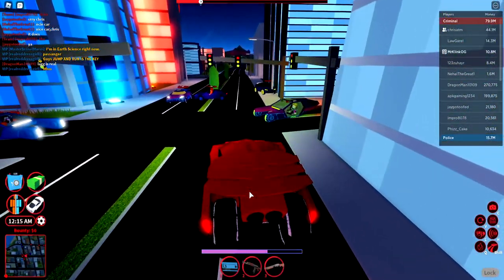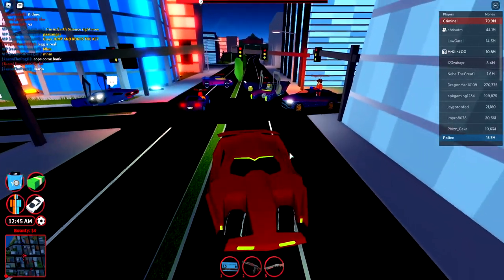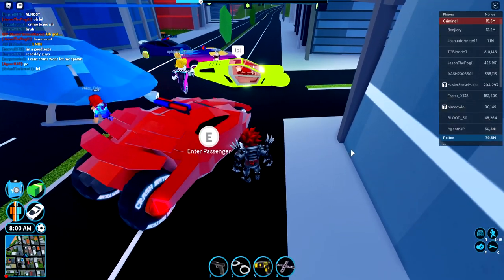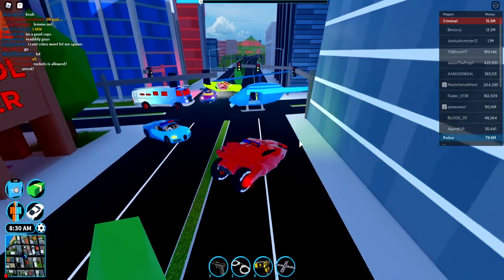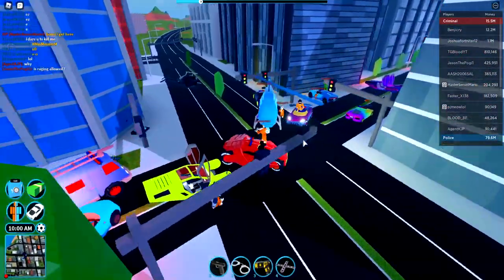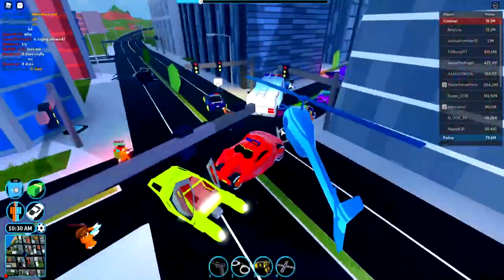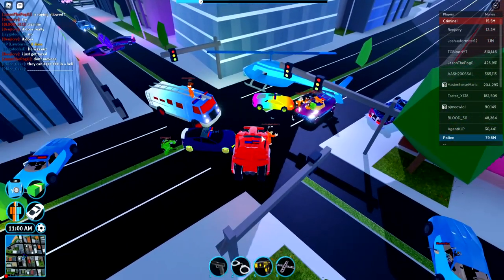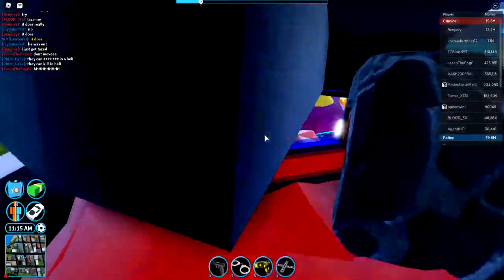WE BROKE JAILBREAK WITH THE PASSENGER SEAT GLITCH! (Roblox Jailbreak)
Aww yeahhh, what's good boys & girls?!

▼▼▼▼ FAMILY & FRIEND APPEARANCES! ▼▼▼▼

▼▼▼▼ PLAY NOW! ▼▼▼▼

THANK-YOU to everyone who has subbed to me as of late! I really appreciate all the support & feedback!